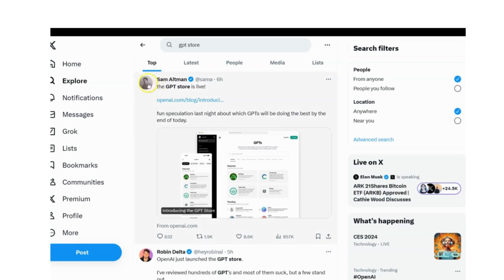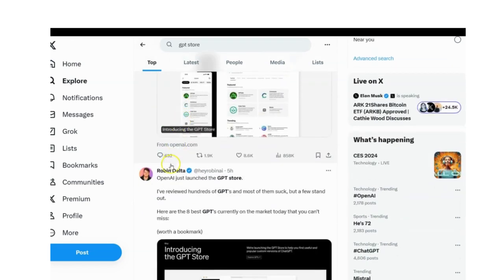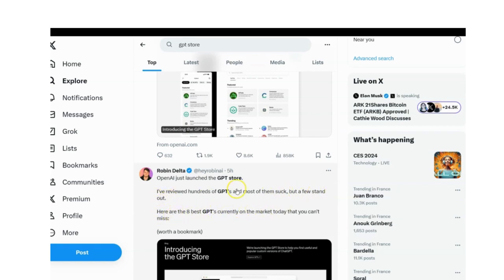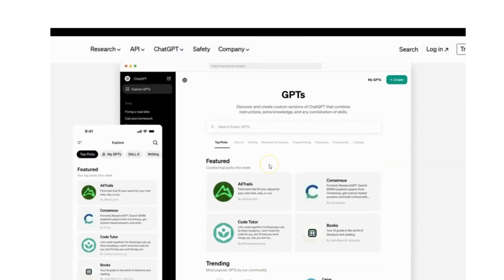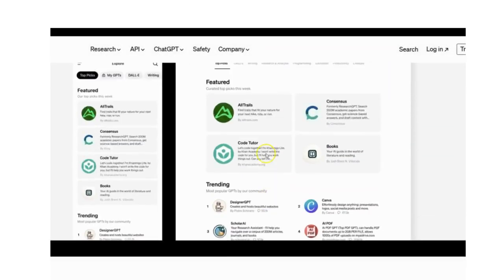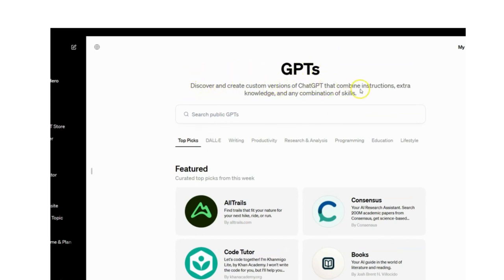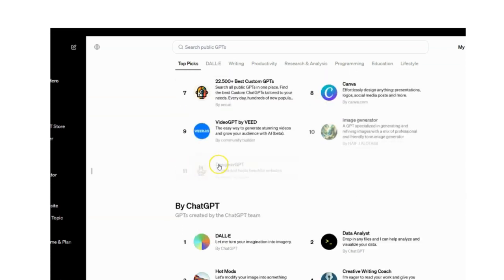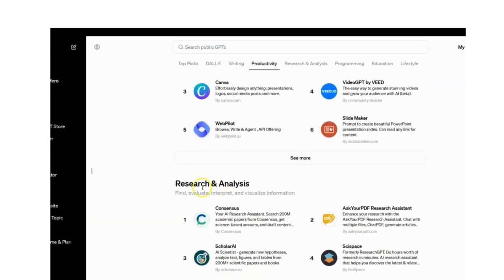OpenAI's Store Unleashed Get Rich with GPT Bots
🎉 Welcome to the GPT Store Bot Bonanza! 🎉 No Coding skills Required ? It's 2024 and Here’s why:

🧠 "Plug-and-Play Prodigies" – At The GPT Store, our Bots are easier to build than a sandwich. No more coding calamities!

💰 "Cha-Ching Champions" – Your GPT Bot's the star; just sit back and bask in the glory (and the gold) as it conquers sales like a boss.

🕺 "Click-Savvy Creatives Unite!" – If you've ever liked a meme, congrats, you're techy enough to join our Creator Club.

Come for the bots, stay for the bot-laughs. Your code-free future awaits!